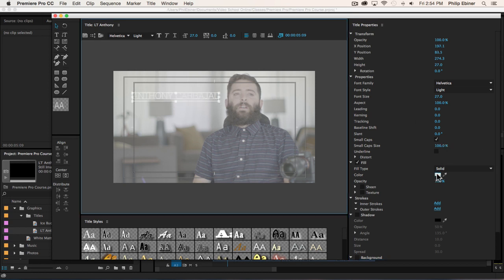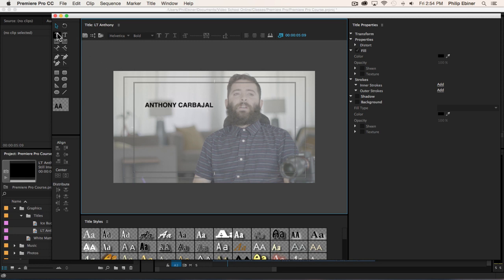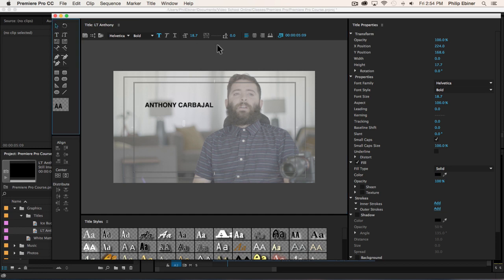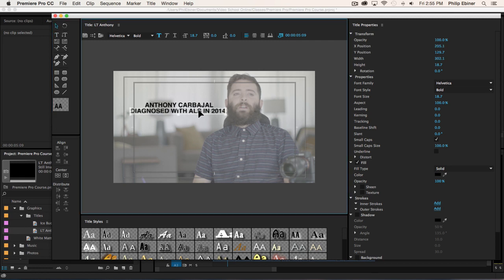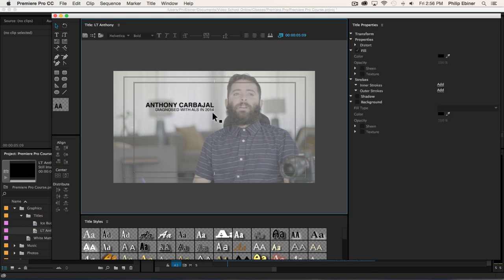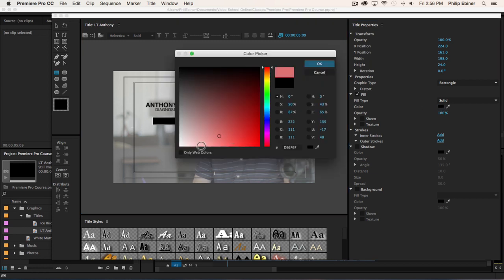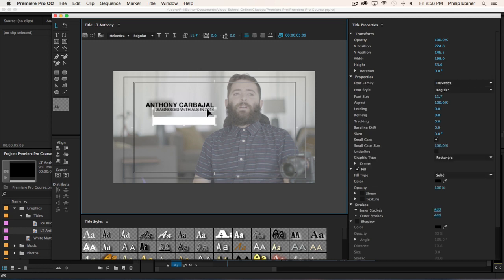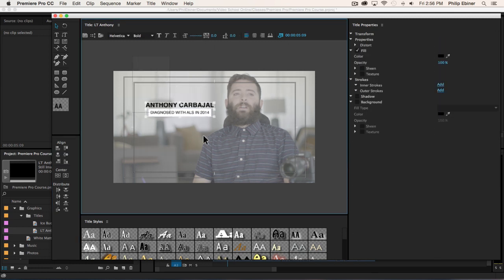Learn Adobe Premiere Pro CC Complete Course For Beginers 22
22  Create Clean Lower Thirds What is this Adobe Premiere Pro course all about?